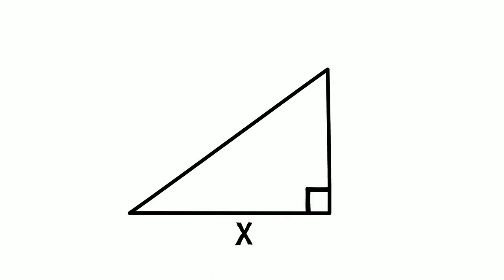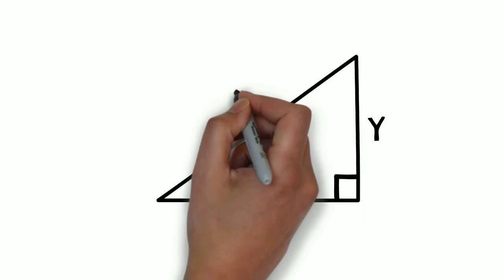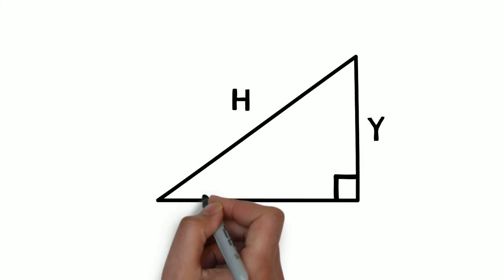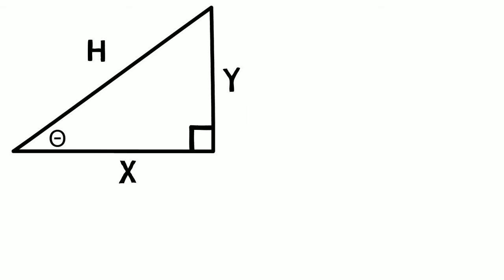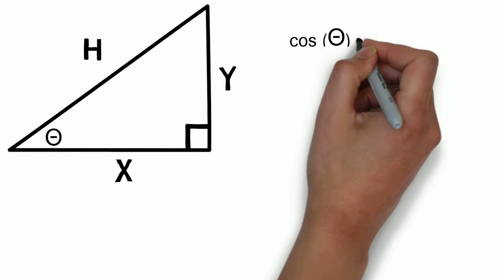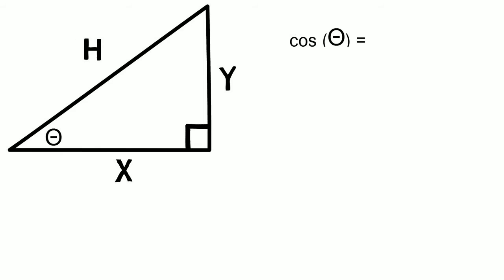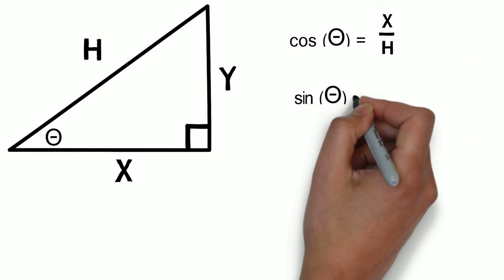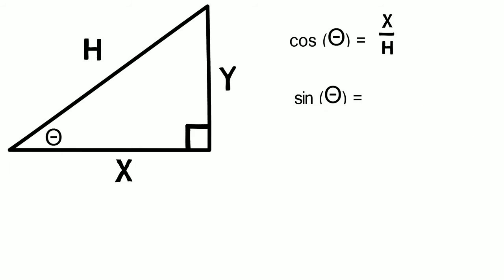How to Find cos and sin On A Unit Circle - MathCat Math Hacks ✔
MathCat Math Hacks - How to Find cos and sin On A Unit Circle